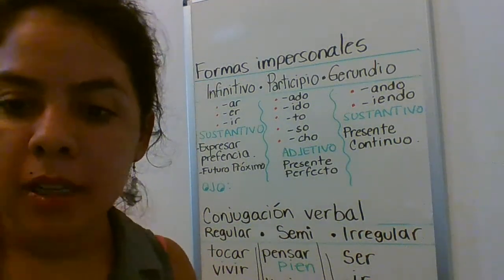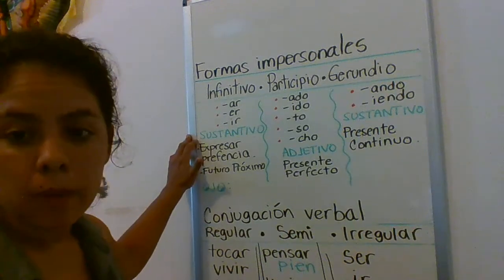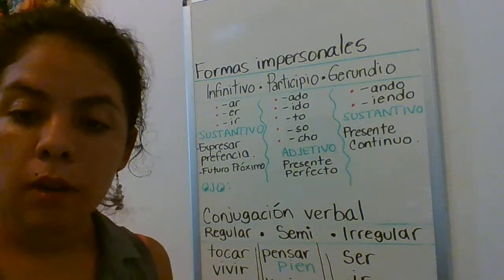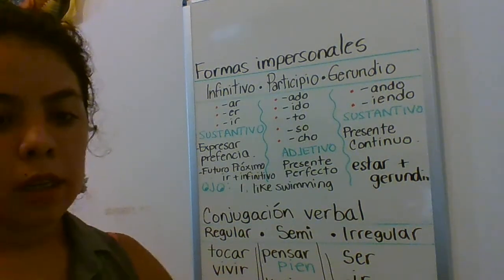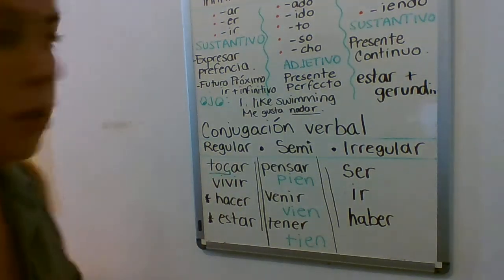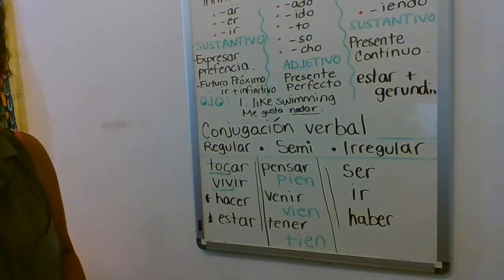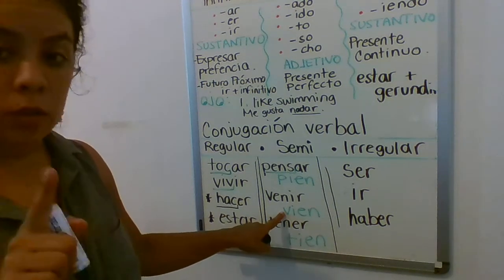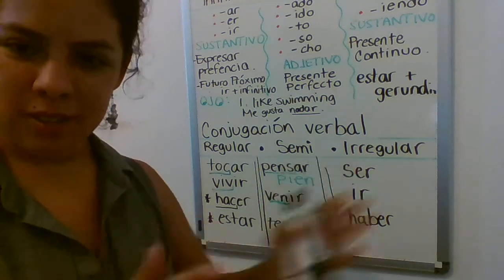Types of Verbs and Present Conjugation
Sometimes our verbs act as nouns or adjectives. Learn how to identify them through their radicals. Quick present tense review. What makes a verb regular or irregular?